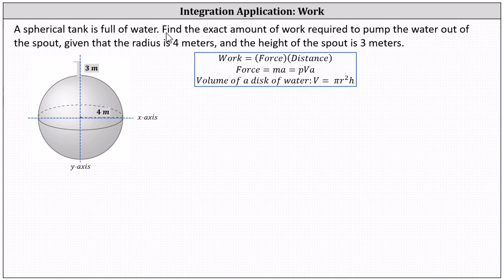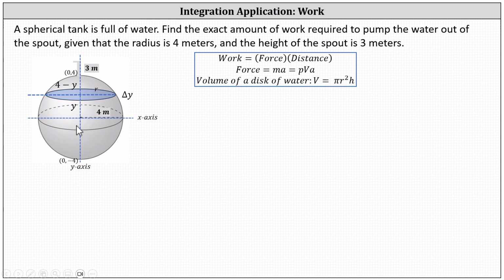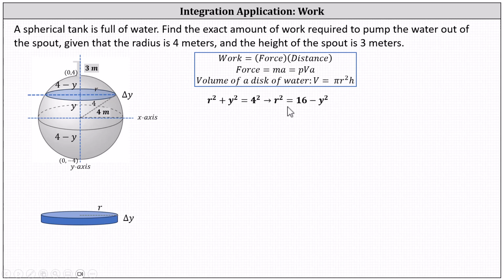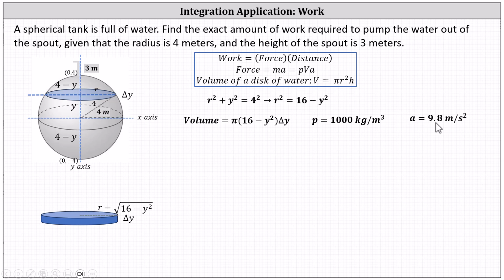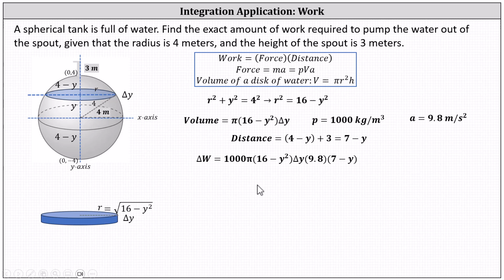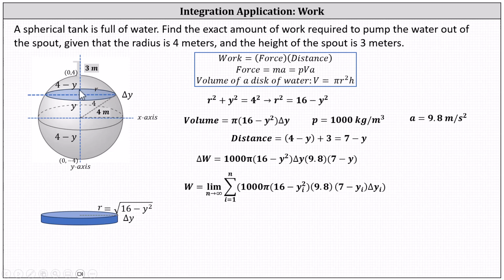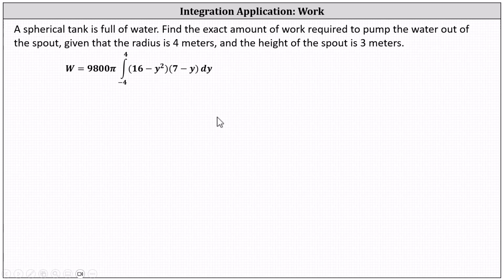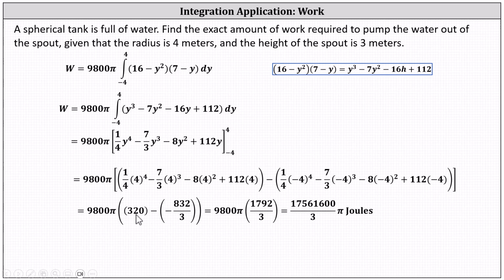Integration App: Determine the Amount of Work to Pump Water Out the Spout on a Spherical Tank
The video explains how to determine the amount of work to pump water out of a a spout at the top of tank in the shape of a sphere.